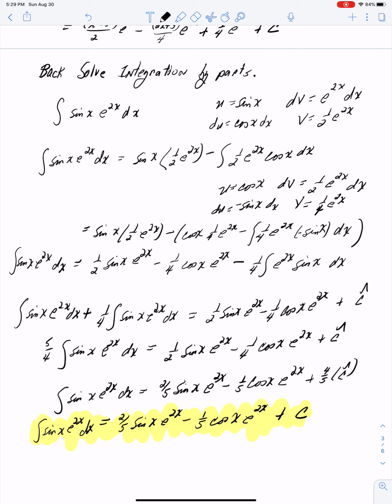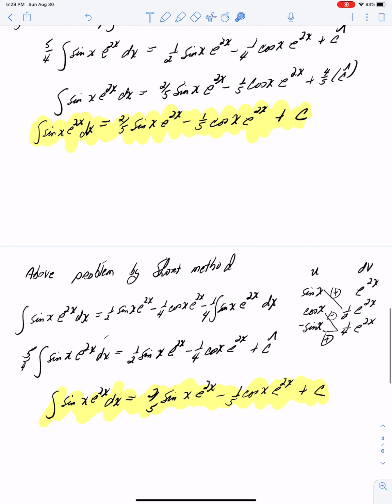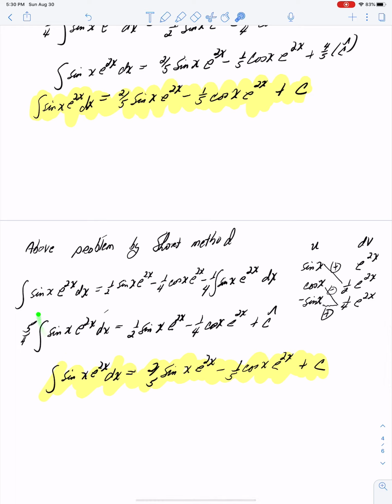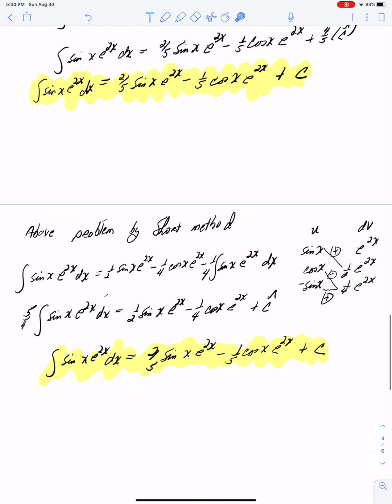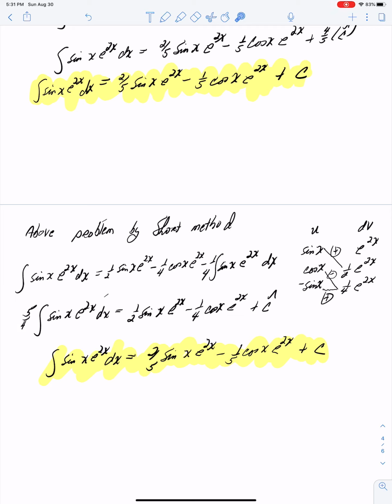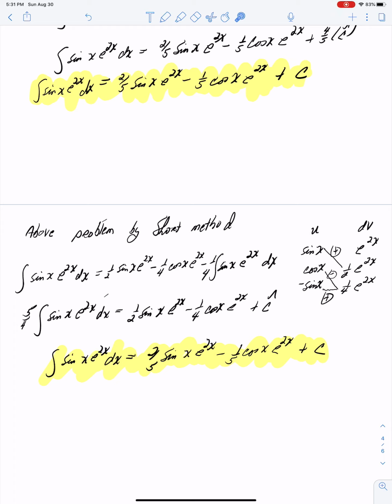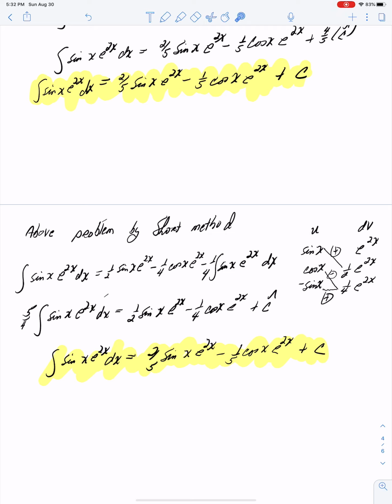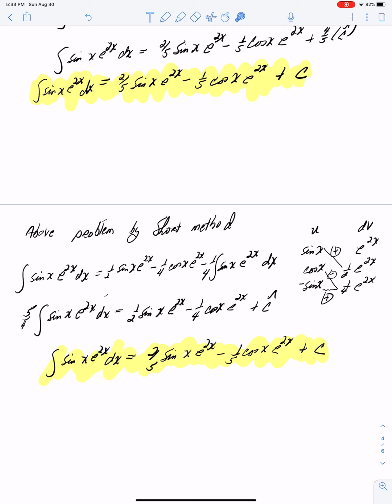Integration by Parts (4)